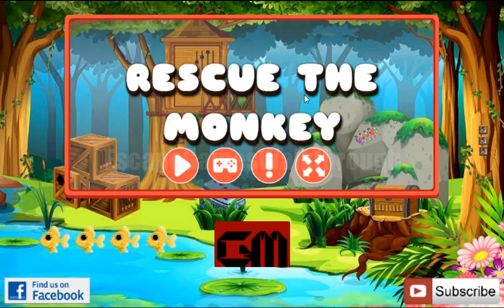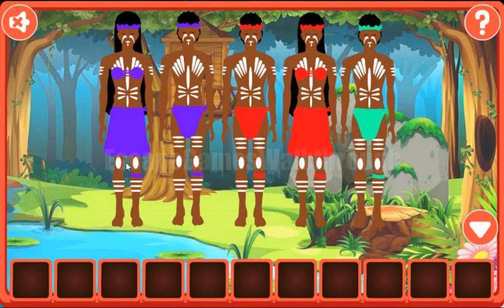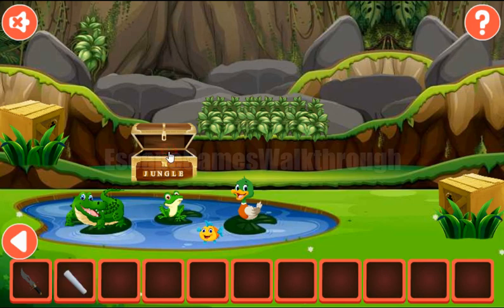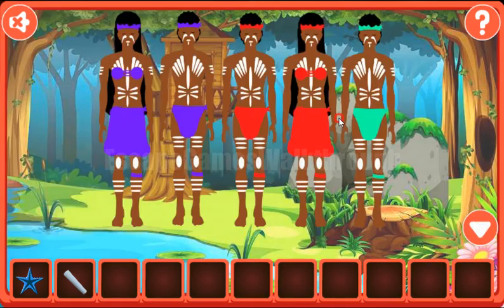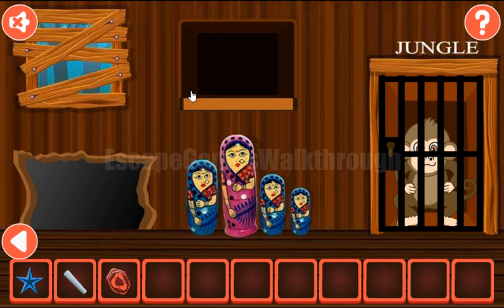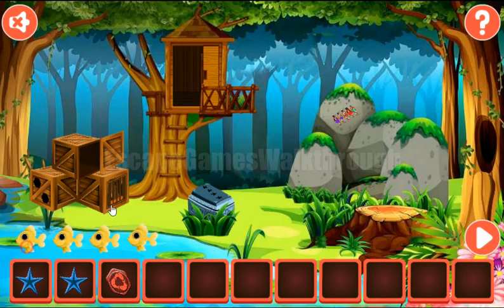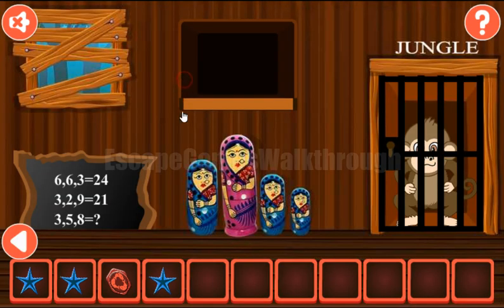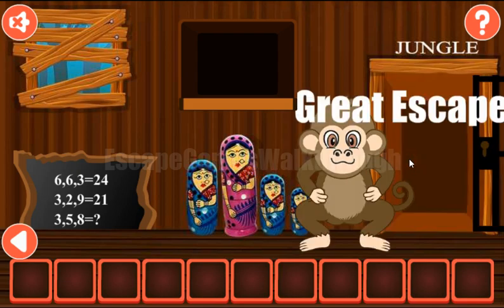G2M Rescue The Monkey Walkthrough [Games2Mad]